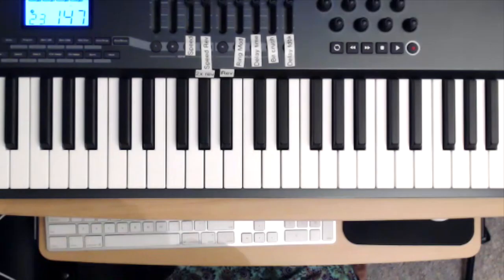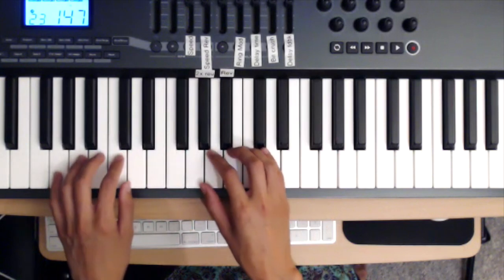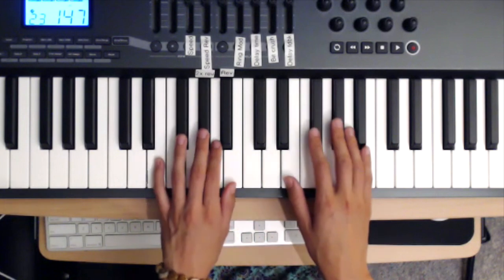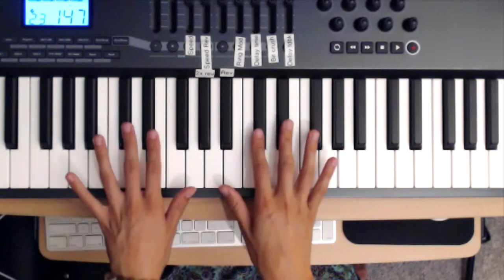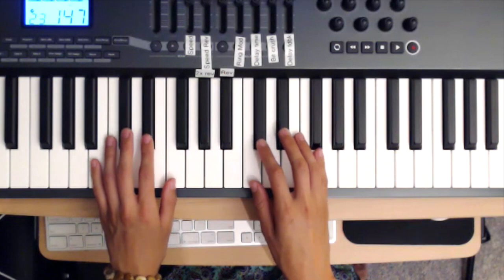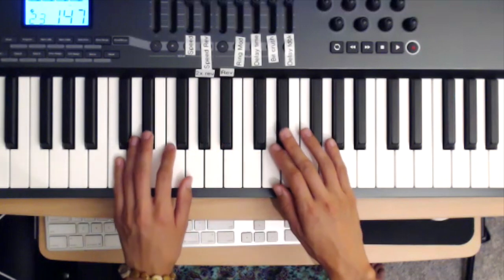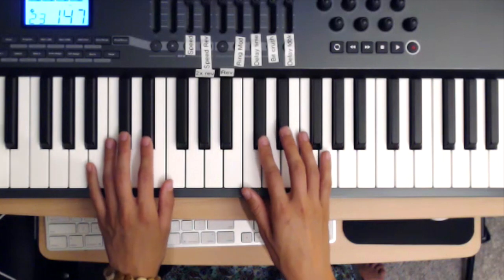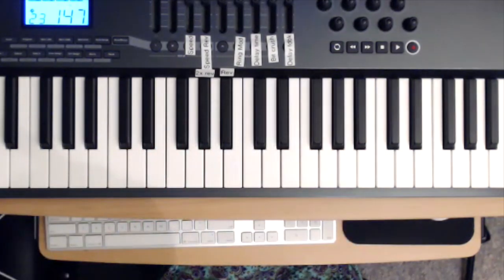All Major Scale Fingerings for Piano – [Music Theory Mondays]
In this video I cover all the major scale fingerings for piano.

Mastering all major scale fingerings for piano is an essential milestone for every aspiring pianist. These fingerings provide a solid foundation for understanding and navigating the keyboard with efficiency and ease. Learning the different finger patterns associated with each major scale not only enhances technical proficiency but also strengthens overall finger dexterity, coordination, and muscle memory. Moreover, major scales serve as the building blocks for countless melodies, harmonies, and chord progressions in music. By familiarizing oneself with these scale fingerings, pianists gain a deeper understanding of music theory, enabling them to recognize patterns, transpose melodies, and improvise more confidently. Ultimately, the knowledge and proficiency in major scale fingerings empower pianists to approach a vast repertoire with greater skill, creativity, and musicality.

I am moving off YouTube as my main platform due to copyright holders who have abused the copyright system and removed videos I have scored that contain my own original music along with public domain video content. These videos are a big part of my film scoring portfolio, so I will be migrating to a platform that protects content creators and allows my work to be seen.

⭐️ LINKS⭐️

⭐️ Where did all my music migrate to? ⭐️